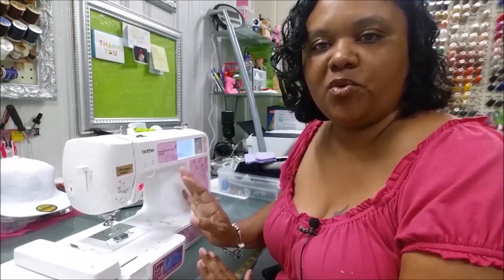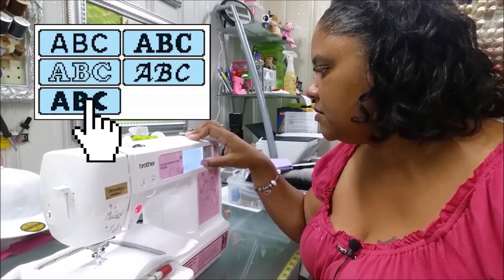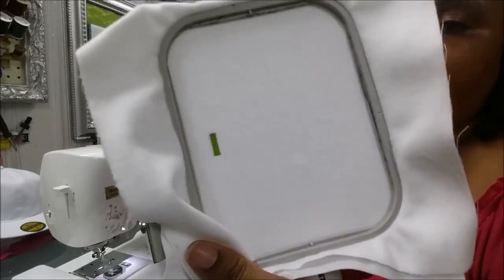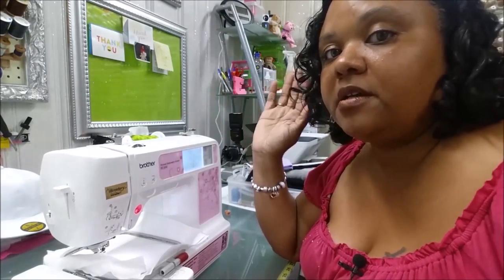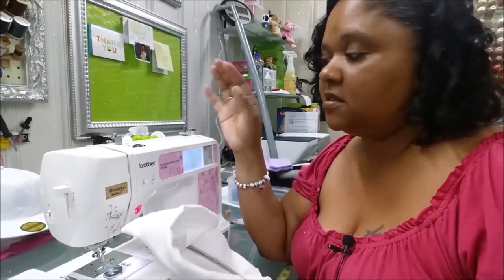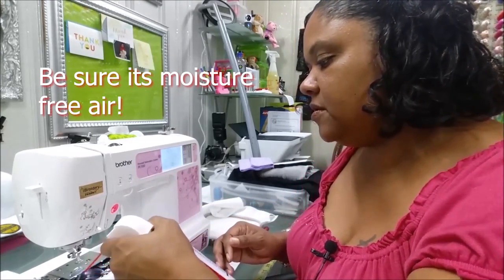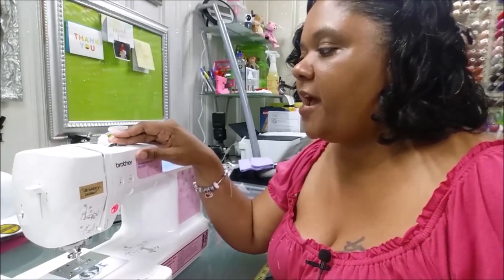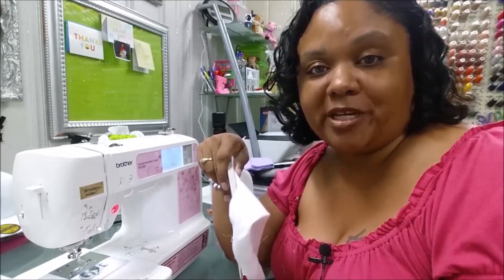Adjusting Embroidery Tension the EASY way! Identifying Tension issues.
This was performed on a Brother PE500 4x4 machine, however it will work on just about any home embroidery machine!  Tension is the cause of a LOT of problems in embroidery.  By taking 15 minutes to do this simple tension test, you can see how to adjust your upper tension easily.

Here is a link to my website where you can download a free limited trial!

Check out Clever Dog Designs for Sew Art Tutorials!!!

If I missed any, I'll add them shortly. Thanks again for watching our videos!!!

Thank you very much for taking the time to watch our videos! These videos are made for YOU. If there is anything that you would like
to see a review on (embroidery or sewing related) please put it in the comments below!